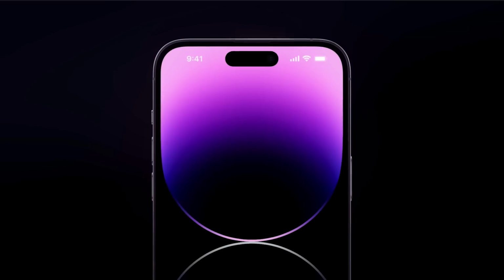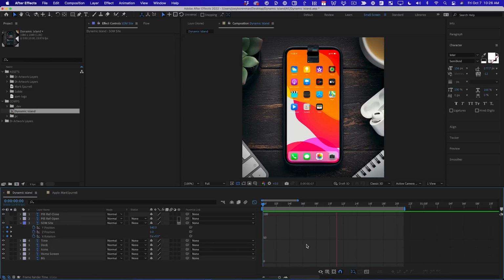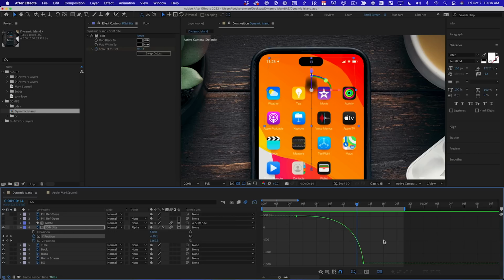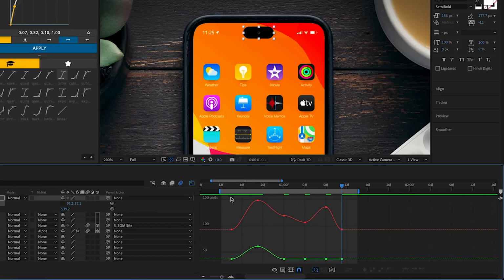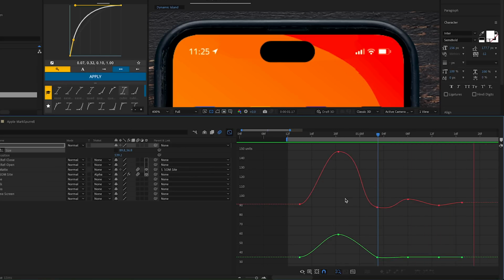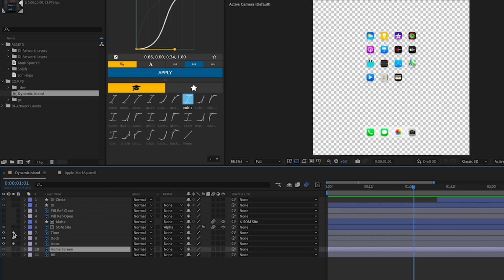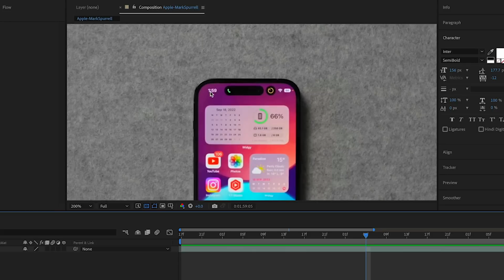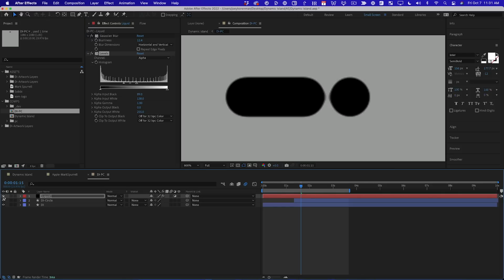Animating the iPhone 14's Dynamic Island in After Effects | An Animation Workshop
Have you seen the iPhone 14's Dynamic Island? It's a very cool new feature that feels like a living shape that morphs and moves depending on what actions you're taking on the phone. And, it uses just about every animation principle you can think of!

So we wanted to recreate it in After Effects. In this video, you'll learn some fundamental animation principals, and how they get applied in After Effects.

Wanna learn how to animate like the pros? Check out Animation Bootcamp, our flagship 12-week program that will improve every single thing you animate for the rest of your life.

00:00 Dynamic Island on the iPhone 14
00:14 Examining reference video
00:30 Where do you Start?
05:37 Shape Shifting
11:06 Time to Animate The Island
15:17 Why the Graph Editor is Your BFF
20:14 The Secret to After Effects Animation
20:58 The Baby Island
25:10 Devil's in the Details
32:29 The Liquid Trick